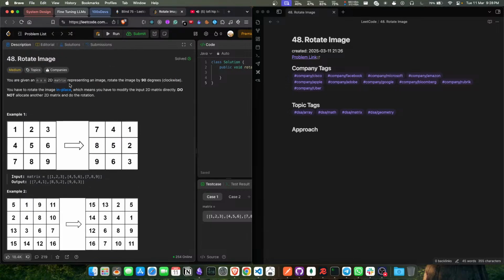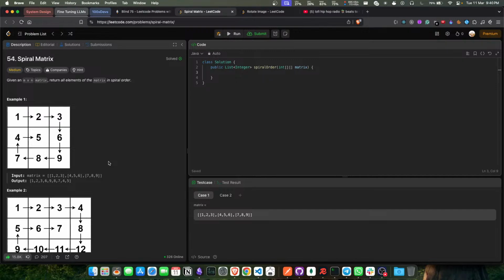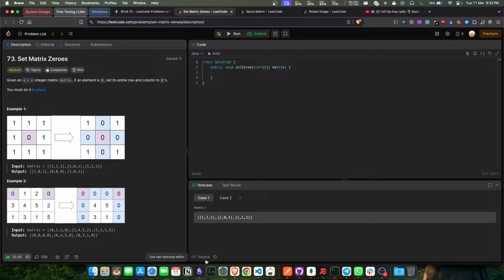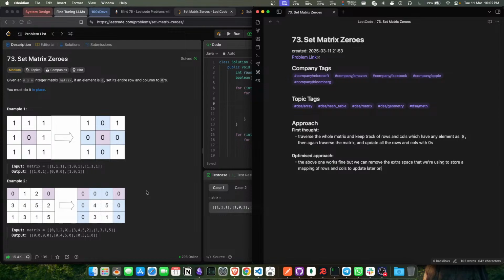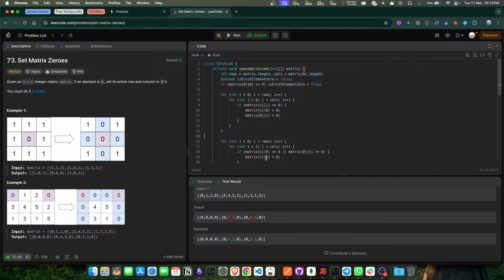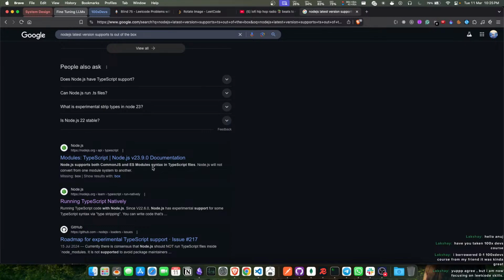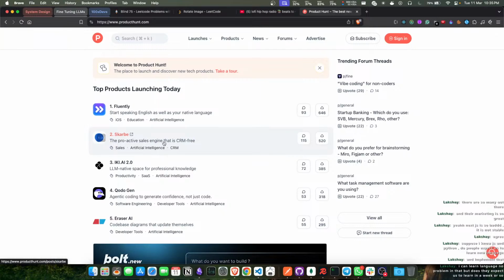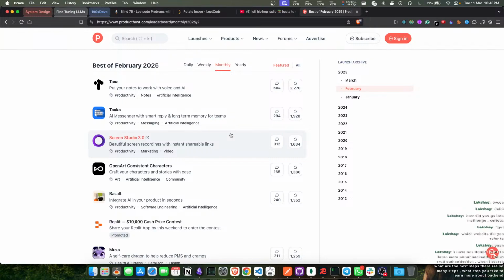Solving some LeetCode & Raw Discussion before bed